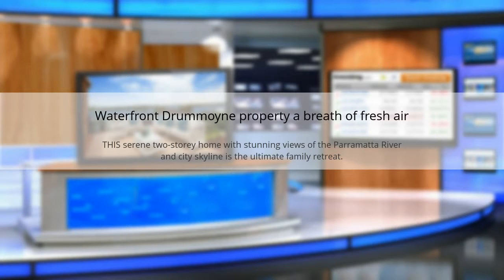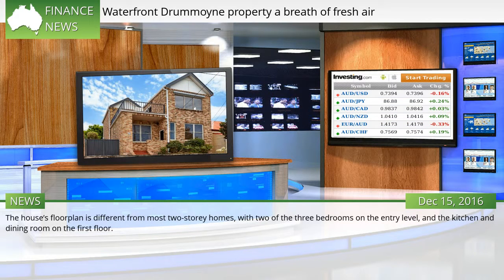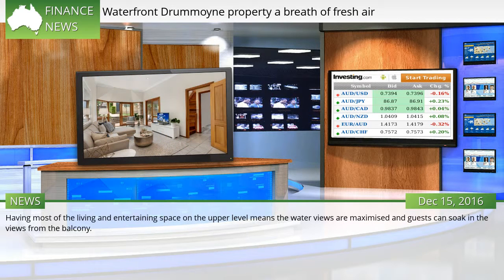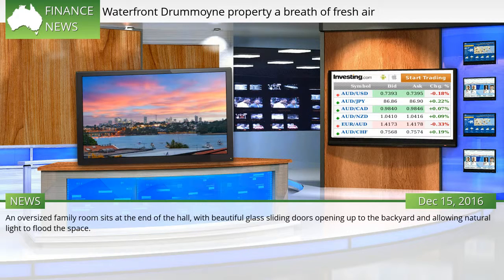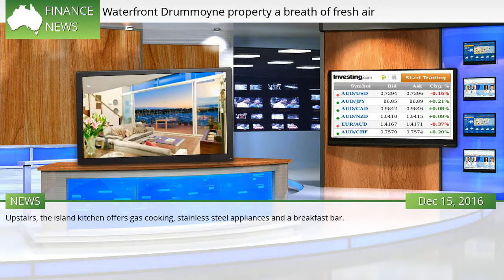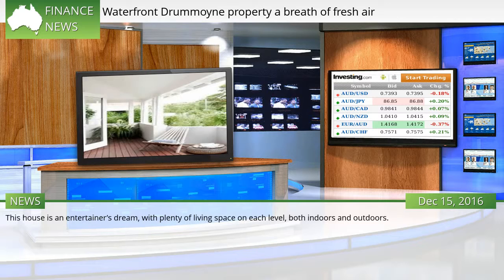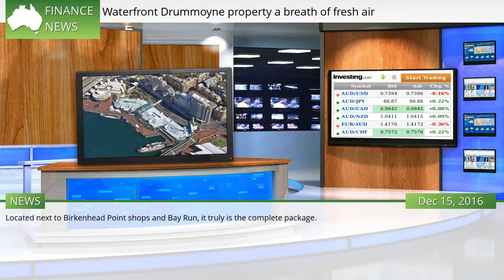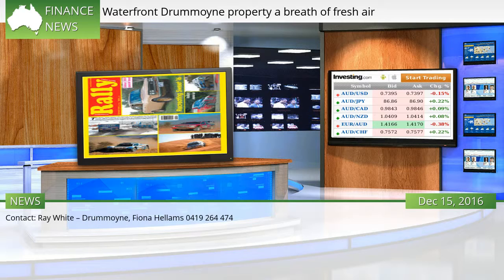Waterfront Drummoyne property a breath of fresh air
THIS serene two-storey home with stunning views of the Parramatta River and city skyline is the ultimate family retreat. Offering multiple outdoor spaces, the three-bedroom house at 30 Market St, Drummoyne takes full advantage of its beautiful location. The house’s floorplan is different from most two-storey homes, with two of the three bedrooms on the entry level, and the kitchen and dining room on the first floor.  #623